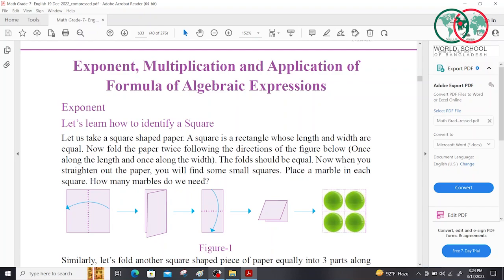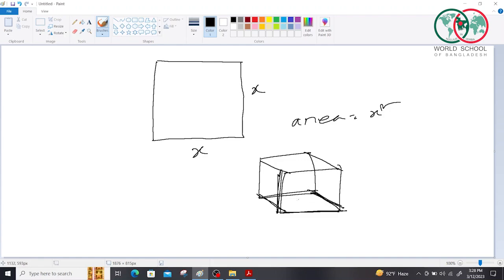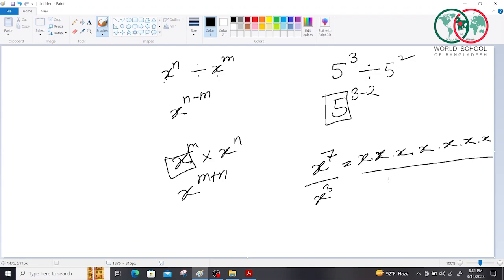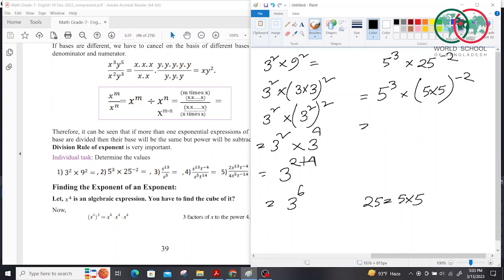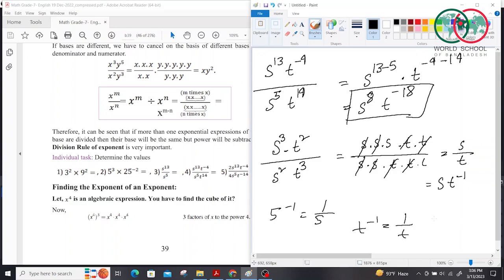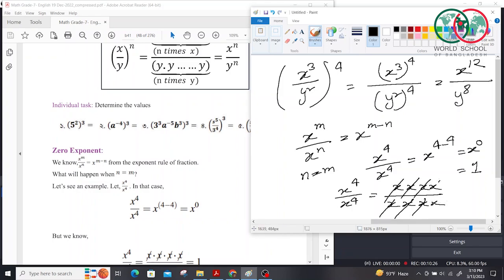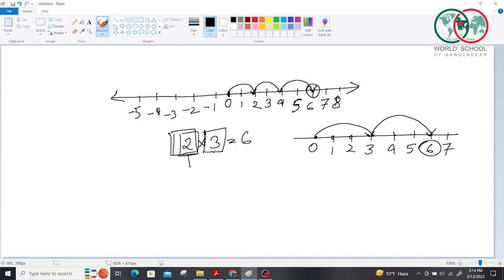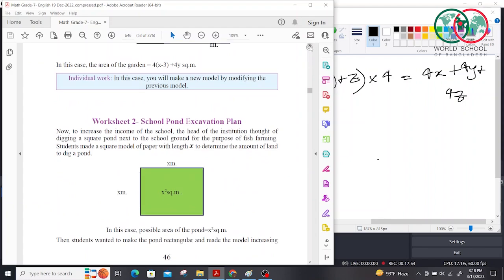Chapter 2: Exponent, Multiplication, and Application of Formula of Algebraic Expression | Part 1